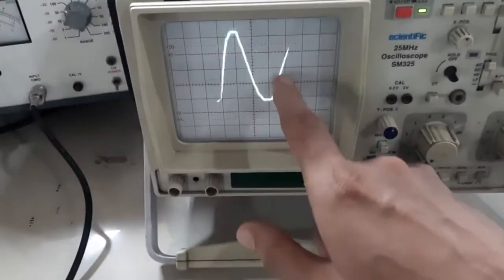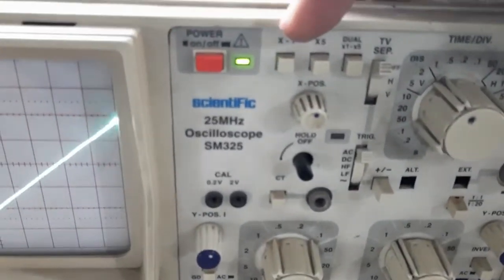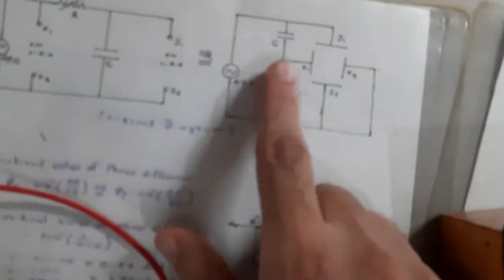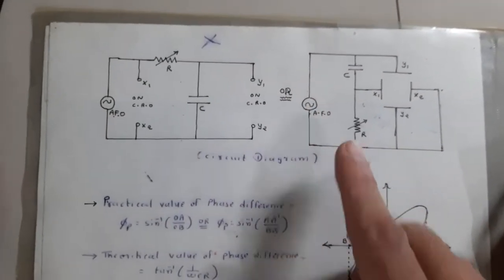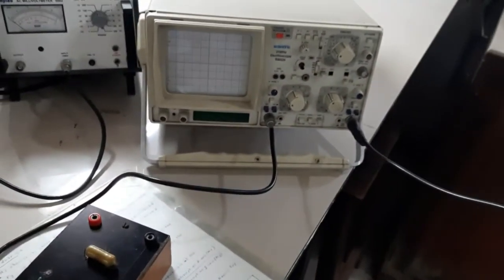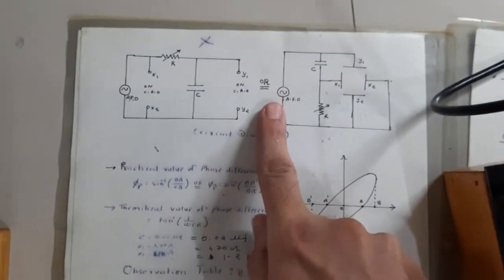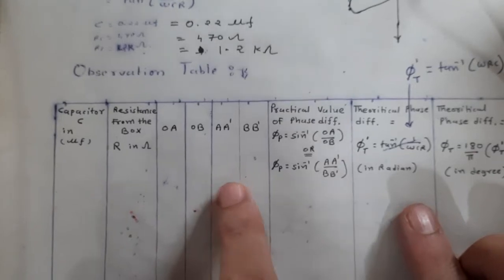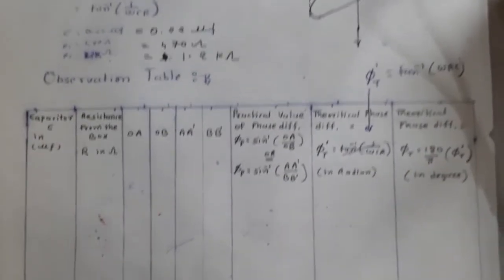Practical 6 Measurement of Frequency and Phase by the CRO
Video lecture on Practical 6 Measurement of Frequency and Phase by the CRO

For best learning experience it is suggested to use headphones/earphones